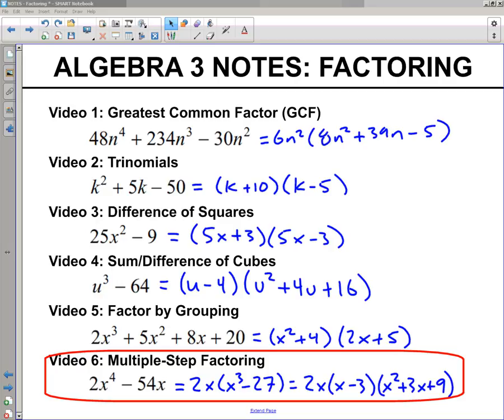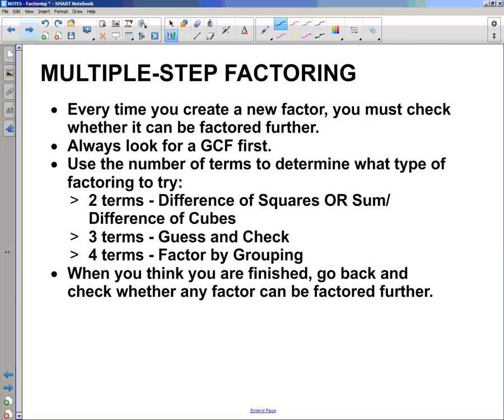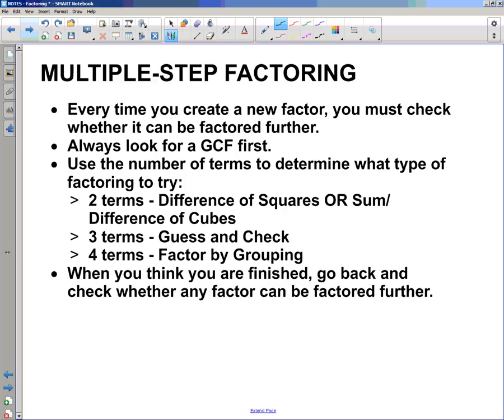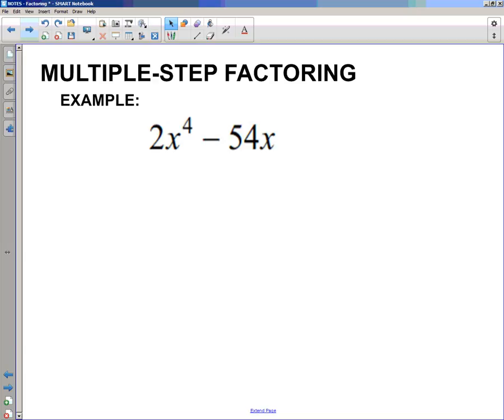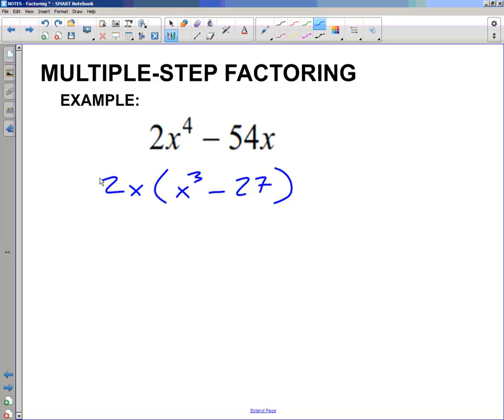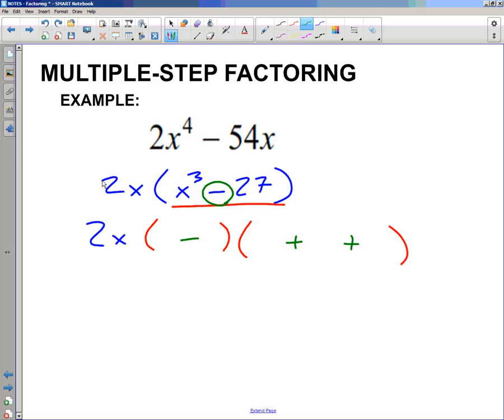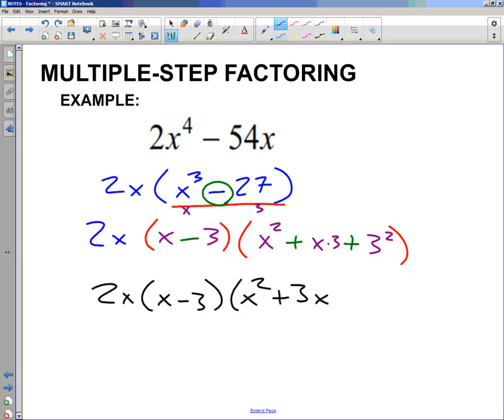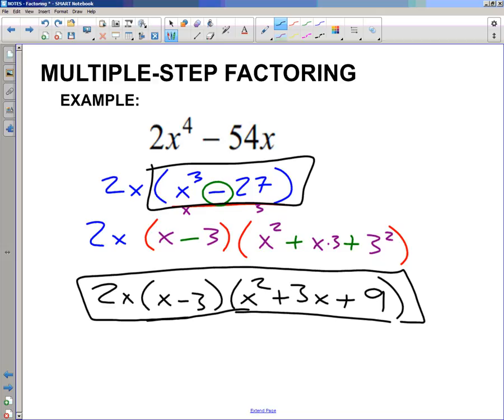Factoring Notes 6: Multi Step Factoring